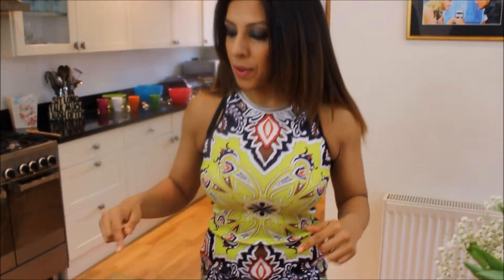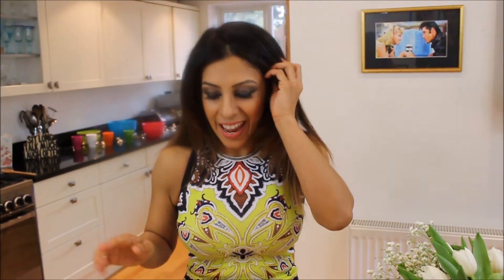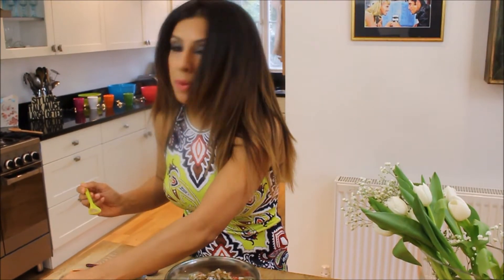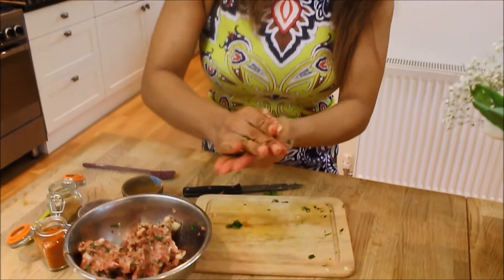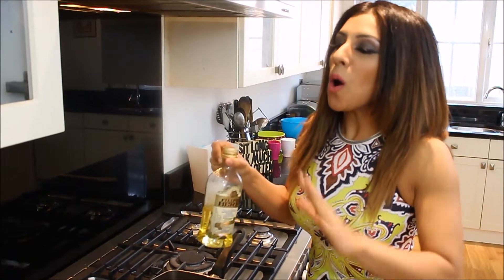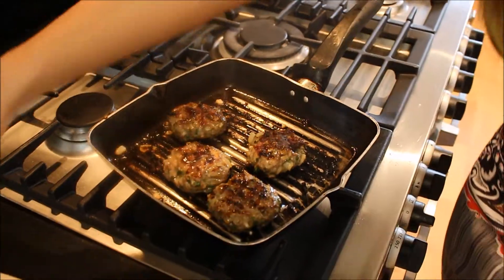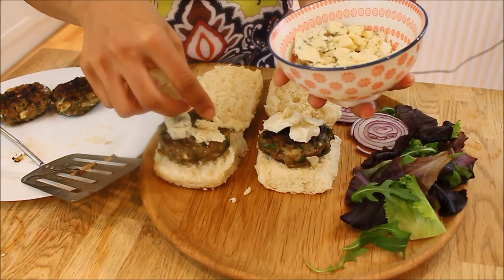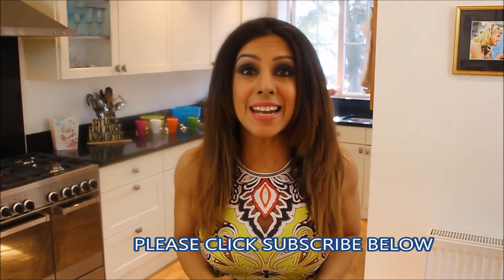Easter Spicy Lamb Burgers